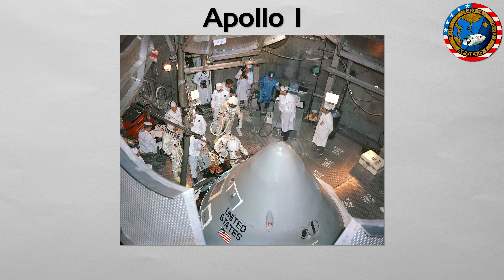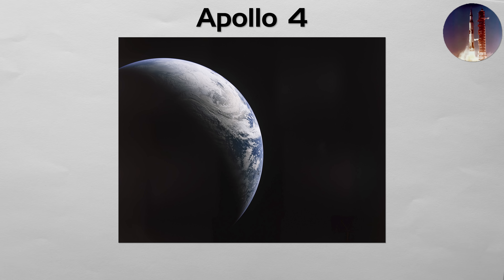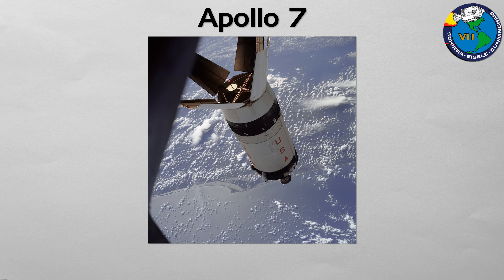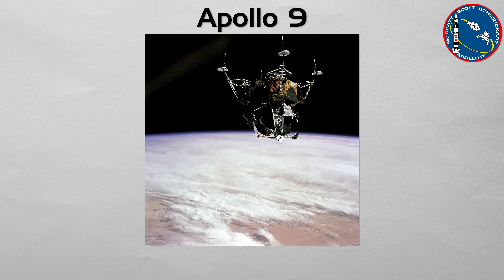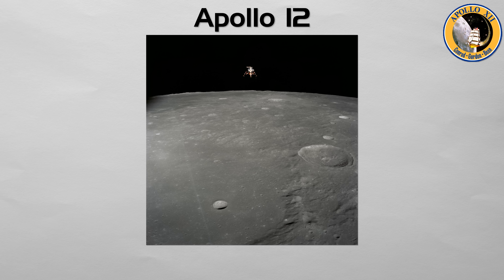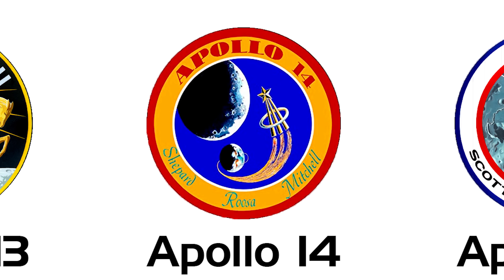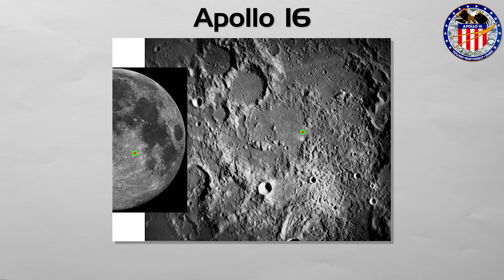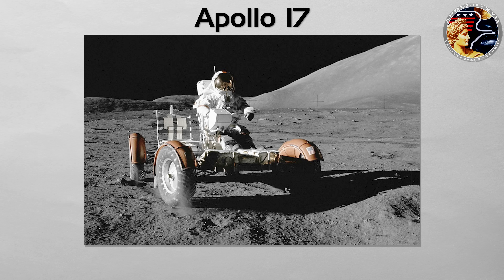Every Apollo Mission Explained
A quick overview of every Apollo mission and what happened on each.

00:00 Apollo 1
01:16 Apollo 4
01:56 Apollo 5
02:35 Apollo 6
03:18 Apollo 7
03:52 Apollo 8
04:49 Apollo 9
05:24 Apollo 10
05:58 Apollo 11
06:52 Apollo 12
07:55 Apollo 13
08:56 Apollo 14
09:30 Apollo 15
10:31 Apollo 16
11:30 Apollo 17